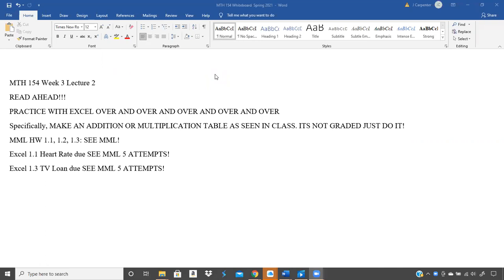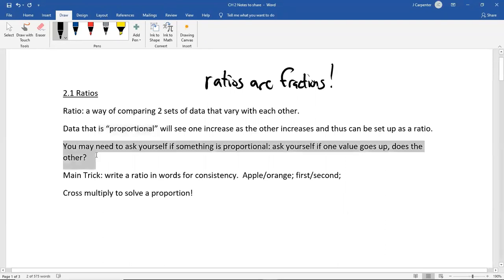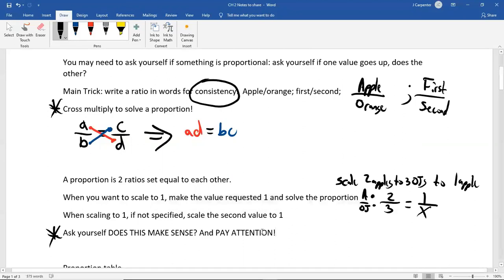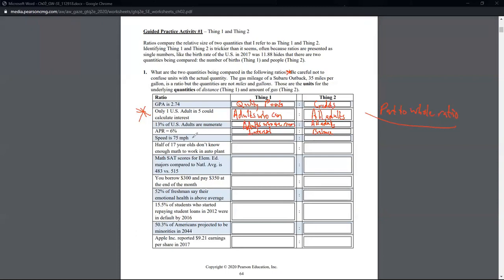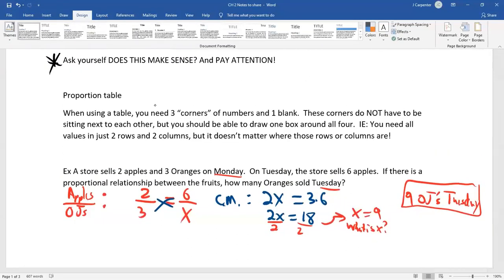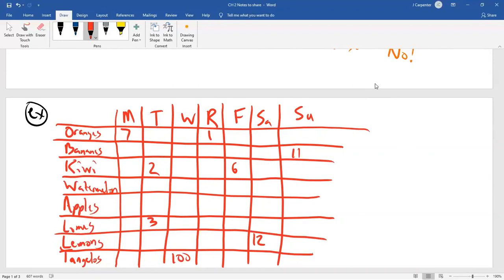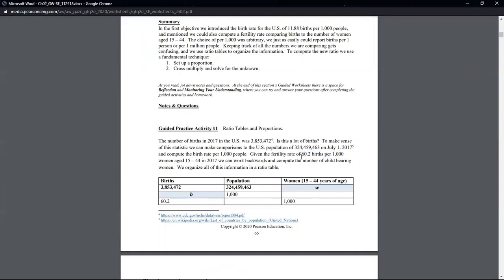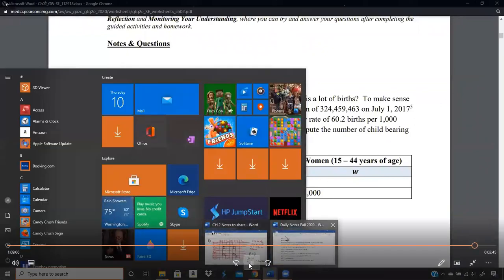MTH 154 Week 3 Lecture 2: 2.1